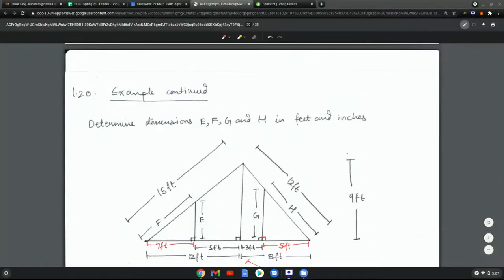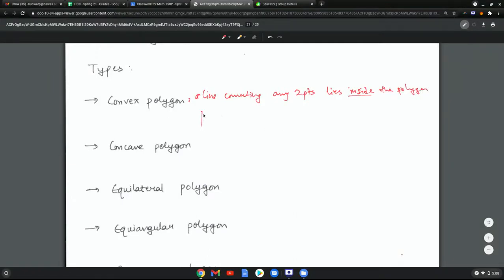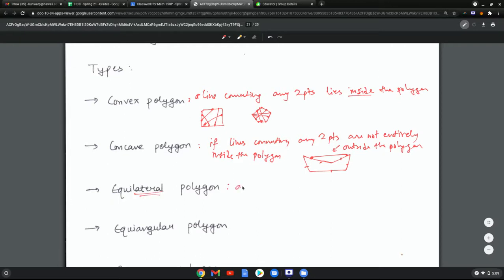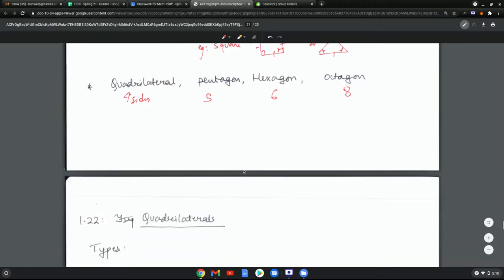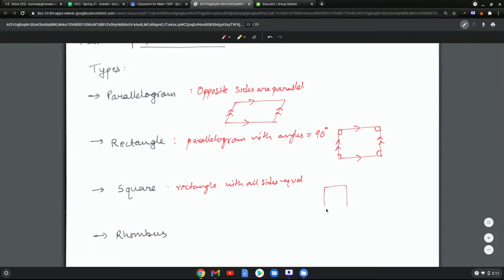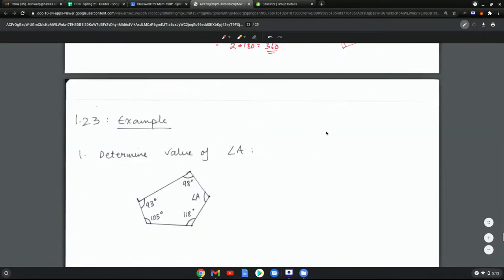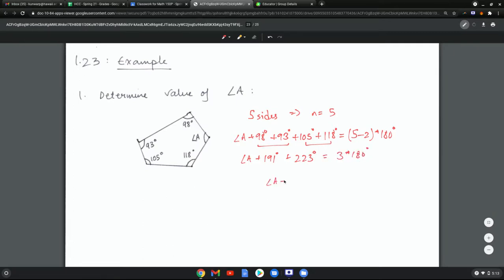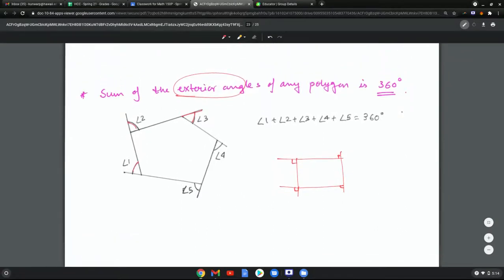150P.1.11 Polygon Introduction and angle property